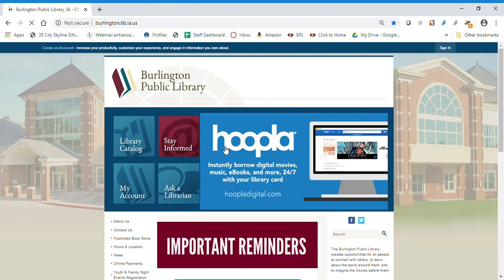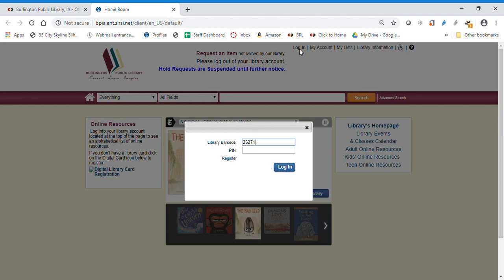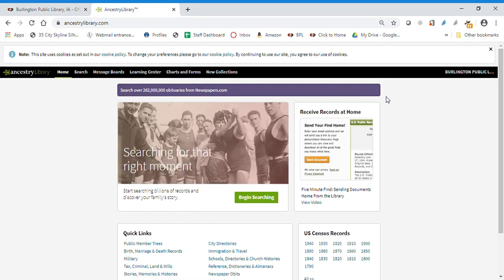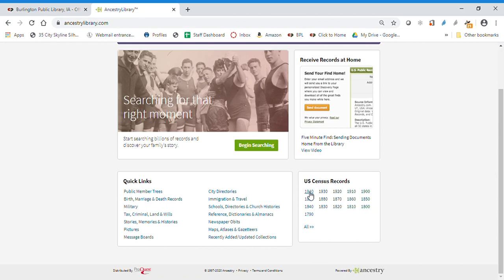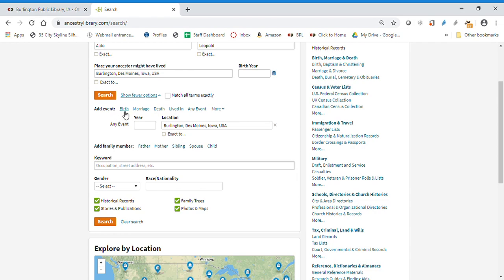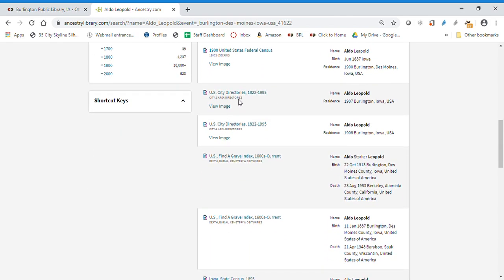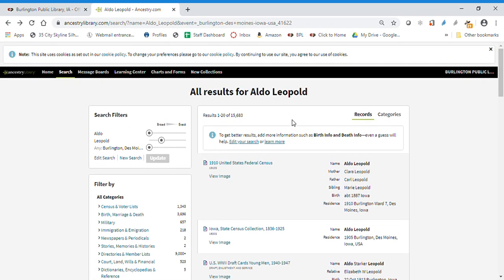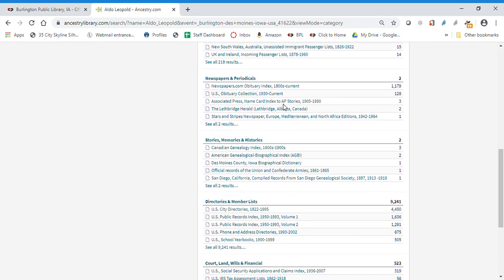Ancestry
Log in to your Burlington Public Library account to access multiple platforms for ebooks, music, movies, databases, and free access to Ancestry.com.